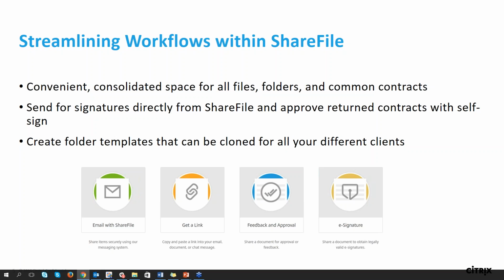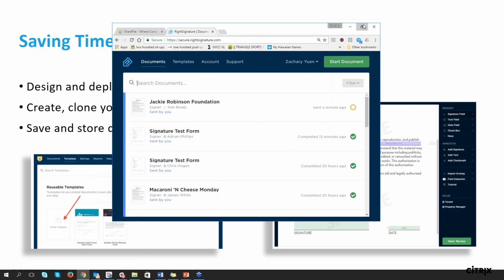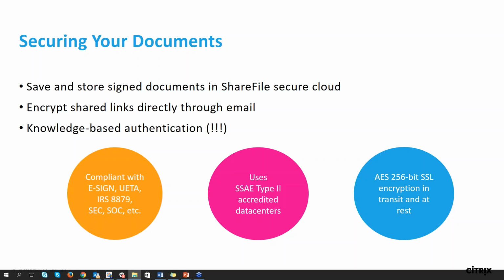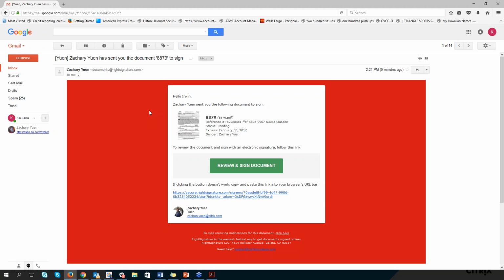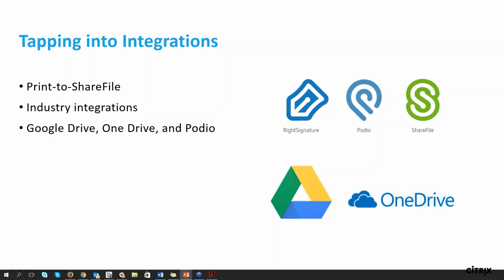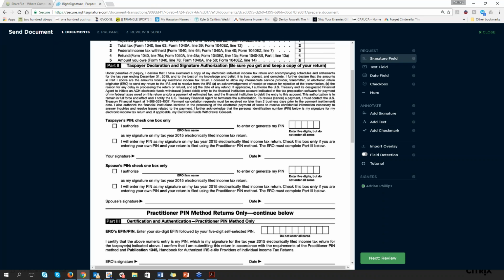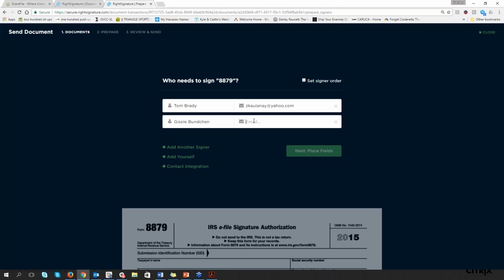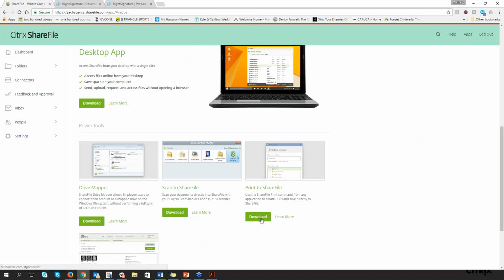5 Favorite E-Signature Features Functions You’ll Want to Know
Discover which favorite features and functions of RightSignature you’ll want to begin utilizing, including:

-Legally-binding e-signatures without the extra steps, waiting, or downloads
-The freedom to sign from anywhere on any device
-Folders and templates that can be cloned for all your different clients